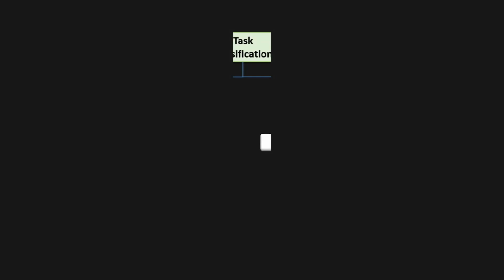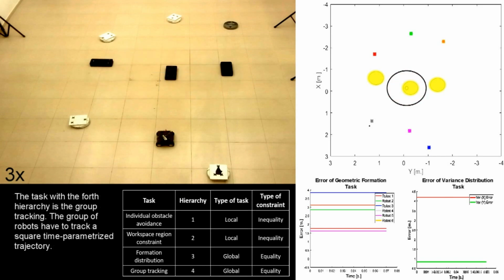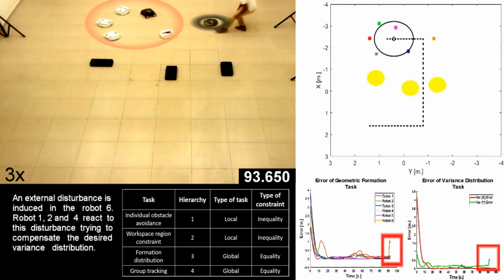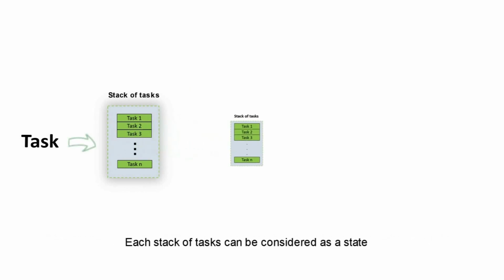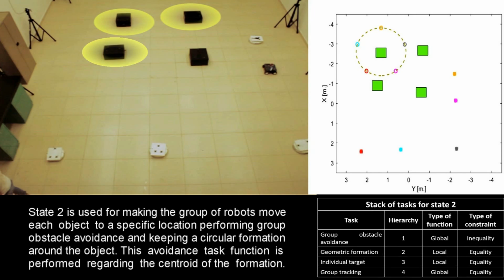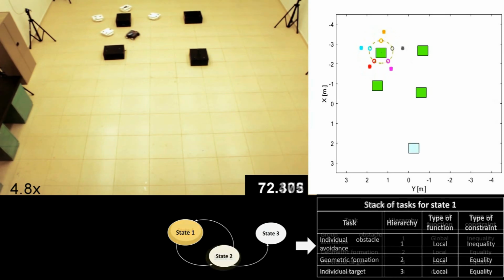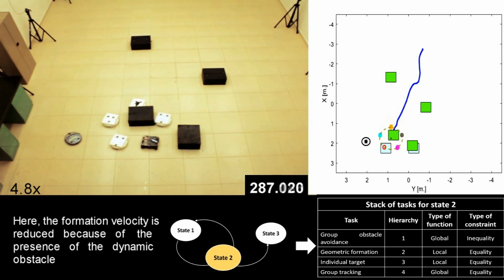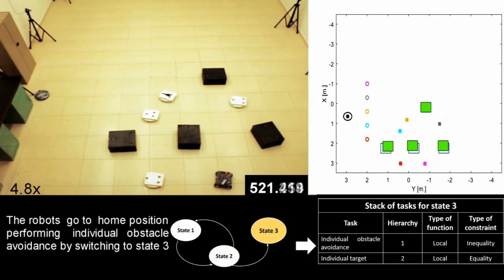Multi-vehicle coordination based on hierarchical quadratic programming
This paper presents an optimization-based control scheme for generating online multi-vehicle coordination behaviors to accomplish missions in indoor environments. The proposed control scheme relies on the use of hierarchical task functions in terms of the multi-vehicle configuration variables. The task functions are related to individual and group obstacle avoidance, reaching fixed targets, group trajectory tracking, maintaining formations, enclosing the group within a geometric area, among others. The stack of hierarchical tasks automatically handles possible conflicts between them. Quadratic programs are formulated for explicitly solving inequality and equality task constraints at any hierarchy. In addition, a finite state machine is employed to build complex group behaviors for successfully fulfilling group missions. The proposed control scheme is demonstrated on two experiments with static and moving obstacles where a group composed by six vehicles tracks a predefined trajectory for the center of mass of the group. In the second experiment, the group is asked to clean the workspace by pushing movable objects.